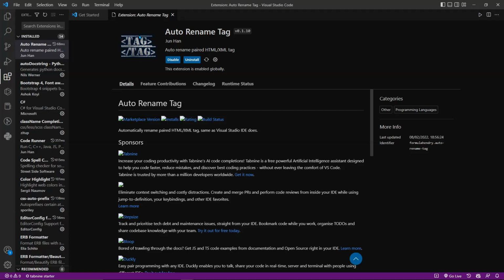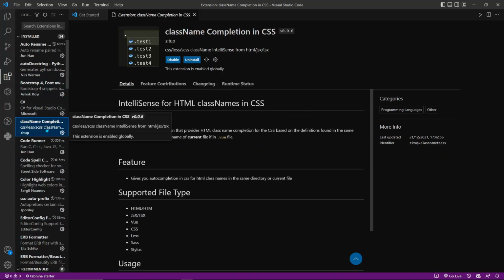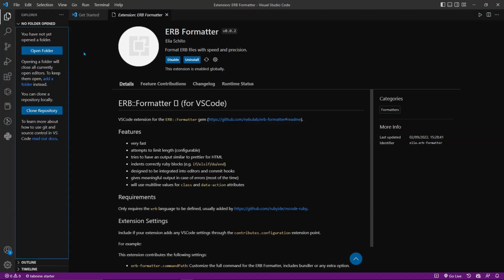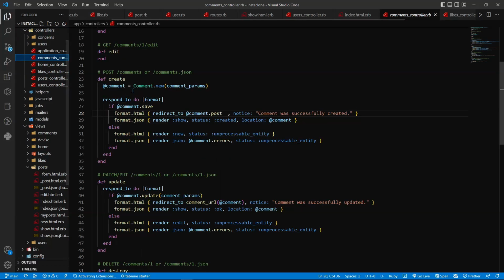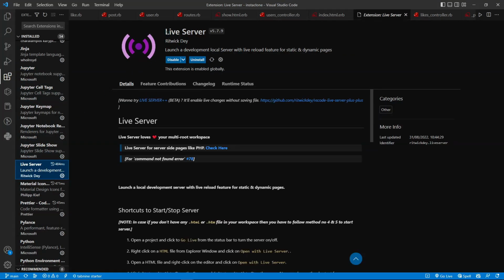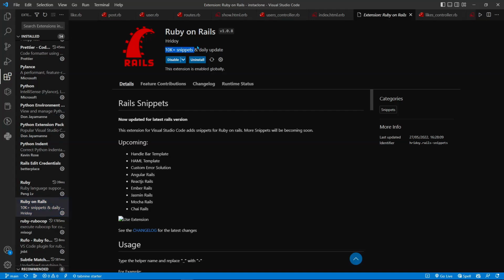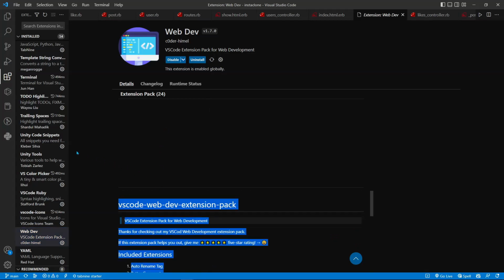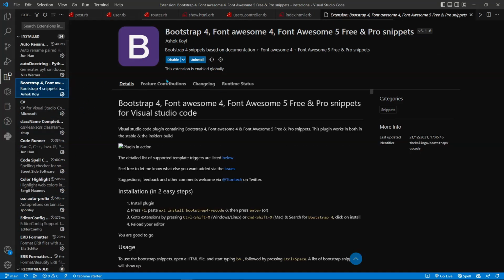My VScode Extensions for Ruby on Rails Development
💎 Unlock ALL my Rails projects & source code for just €15/month 💻 Want to speed up your Ruby on Rails development? Here are the VSCode extensions I use daily to write better, faster, and cleaner Rails code.